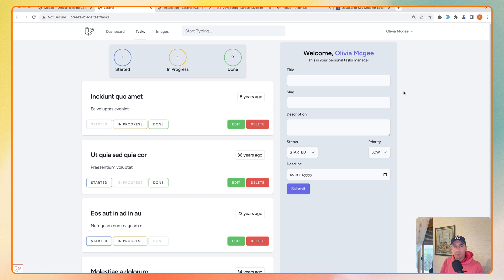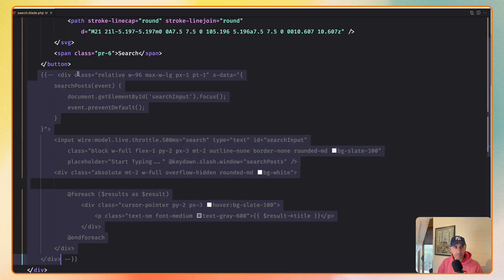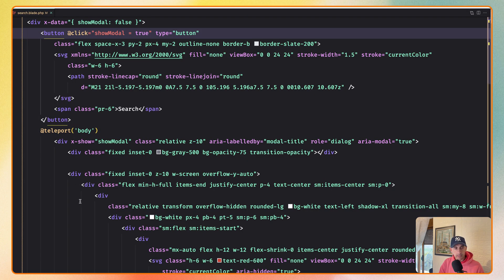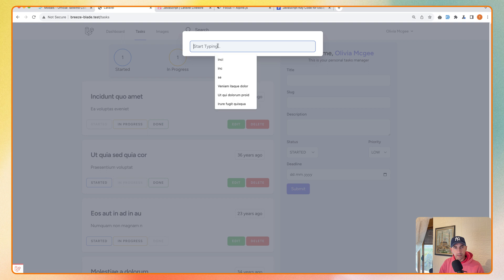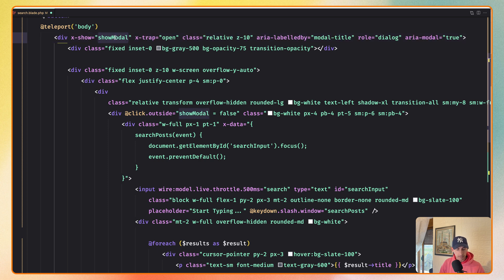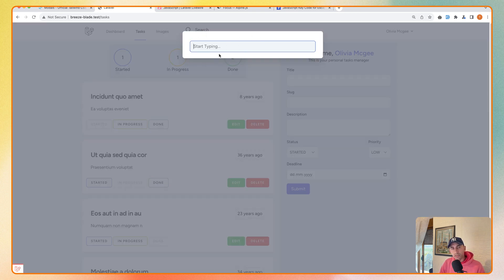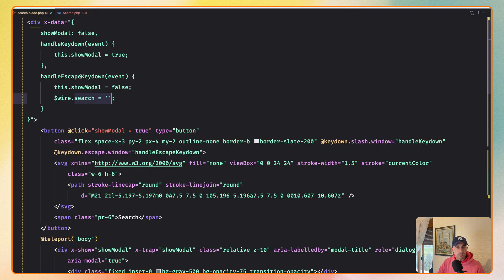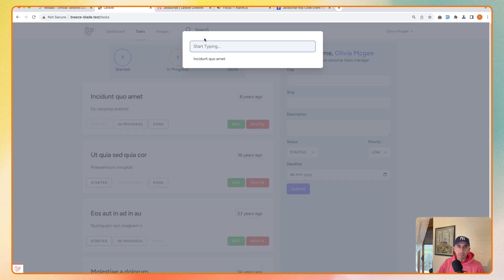Search Modal with AlpineJS - Laravel Livewire v3 Tutorial episode 26